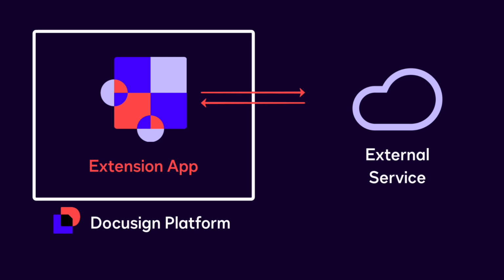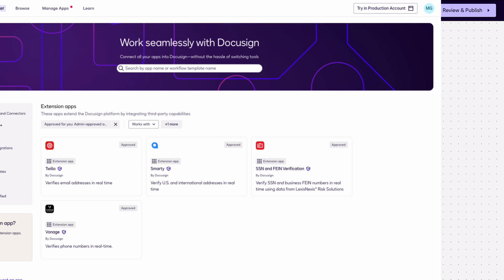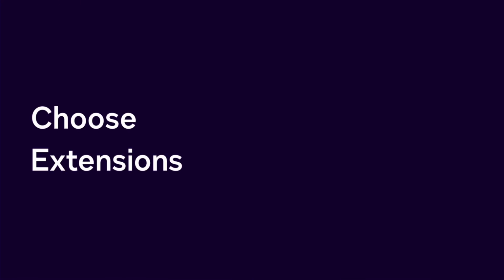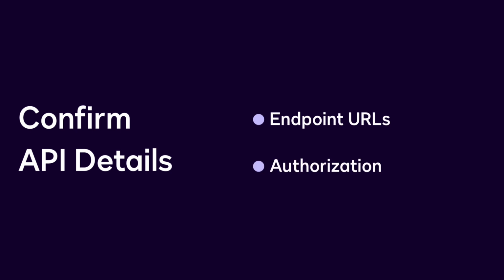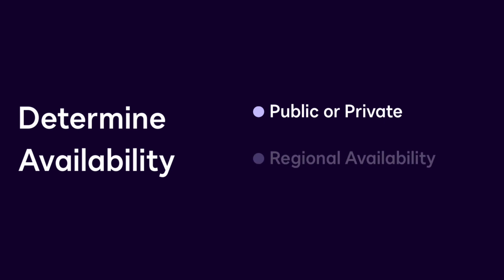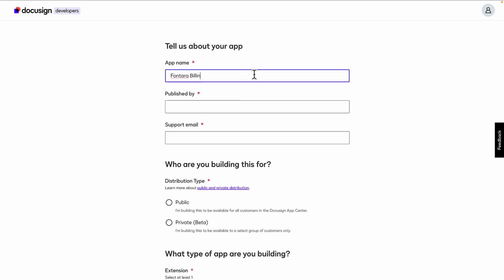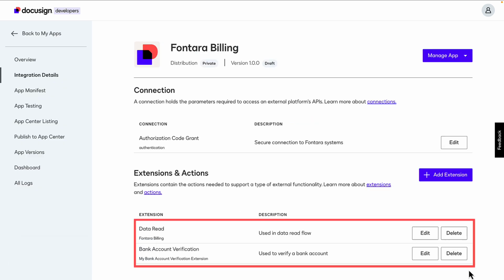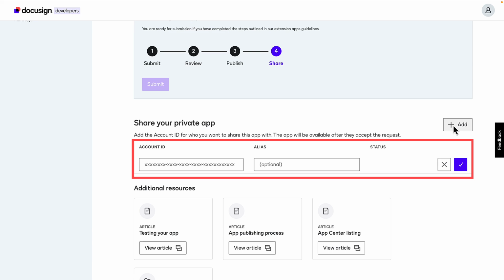Docusign IAM: How to Integrate External Features using Extension Apps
In this video, learn how to extend the Docusign platform by building an extension app. Docusign eSignature is the world’s #1 way to send and sign from practically anywhere, at any time.